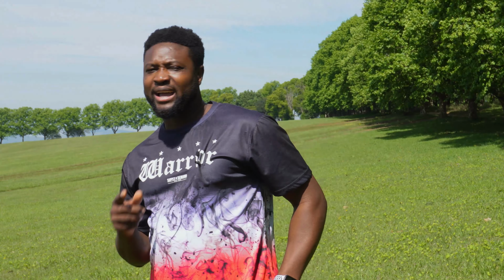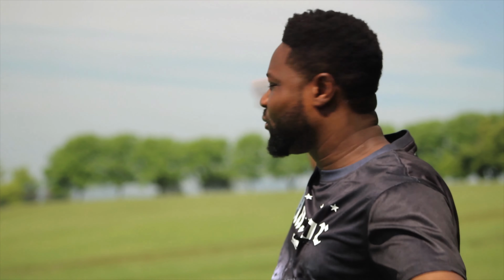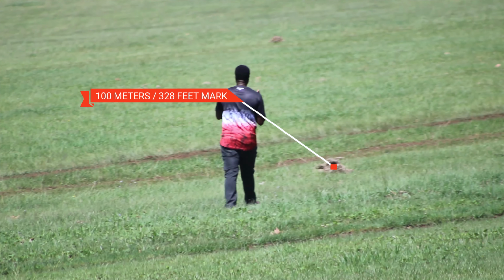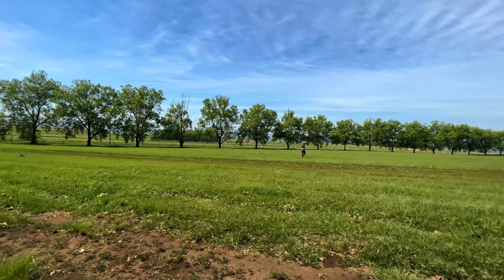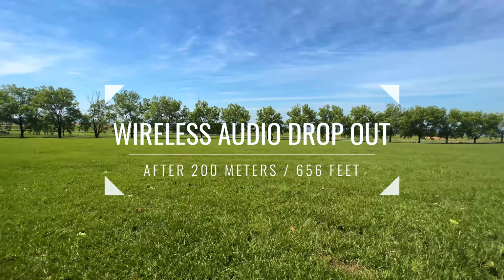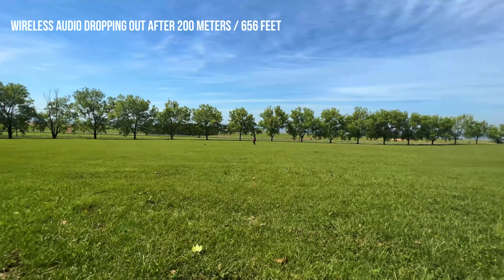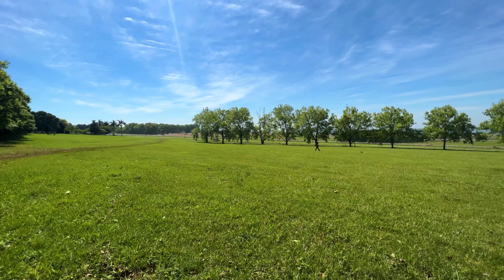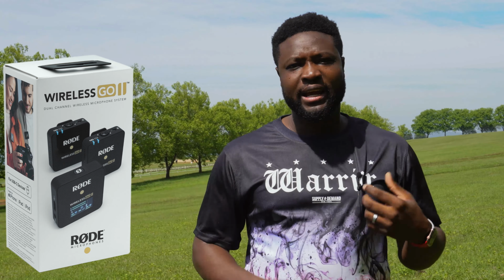Rode Wireless GO II - Can you still hear me from this far?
In this episode of Gear Up Charle!, I test the range of Rode Wireless GO II, how far can it GO 2, lets find out.

Here are the links to the products in this video:

► Rode Wireless GO II:
- Rode Wireless GO II 2x Transmitters +1x Receiver & TRS Cable
- Rode Wireless GO II 1x Transmitters +1x Receiver
- Rode Wireless GO II (White Edition) 1x Transmitters +1x Receiver

► Rode Lavalier GO:
- Rode Lavalier GO Professional-Grade Wearable Microphone, Black

► Charging Dock:
- Wireless Power Charger Box for RODE Wireless GO I and GO II

► Storage Case:
- Hard Travel Carrying Case for RODE Wireless GO I / GO 2 (Gray Lining)
- Hard Travel Carrying Case for RODE Wireless GO I /GO 2 (Black Lining)

► GEAR I USE:

►Camera:
- Sony ZV-E10 Camera (Body, Black) Bundle
- DJI Pocket 2 Creator Combo
- Apple iPhone 13 Pro Max (512GB)

►Lens:
- Sigma 16mm f1.4 Lens

►ND Filters for Sony ZV-E10:
- K&F Concept Variable ND Filters
- K&F Concept Variable ND Filters 67mm

►SD Card for Sony ZV-E10:
- SanDisk 256GB Extreme Pro SDXC Card + Memory Card Reader

► Shooting Grip:
- Sony Wireless Bluetooth Shooting Grip (GP-VPT2BT)

►Drones:
- DJI Mini 2 Fly More Combo
- DJI Air 2S Fly More Combo

►SD Card for Drones:
- DJI Mini 2 & Air 2S SD Card

►ND Filter for Drone:
- ND Filters Set for DJI Mavic Mini/Mini 2

►Mic:
- Rode VideoMic GO Lightweight On-Camera Mic
- FIFINE T669 USB Microphone

►Video Lights:
- Godox SL-60W 60W

►Studio LED:
- Govee 65.6ft RGBIC LED Strip Lights
- Govee 32.8FT LED Strip Lights RGBIC
- Govee Smart LED Bulbs

TIMESTAPMS ⏱
00:00 | Intro
00:20 | Rode Wireless GO II Quick Spec
00:30 | Rode Wireless GO II Pairing
00:43 | Rode Wireless GO II and Rode Lavalier GO
00:57 | Rode Wireless GO II Range Test #1
02:41 | Rode Wireless GO II Range Test #2
03:48 | Rode Wireless GO II Range Test #3
05:19 | My Final Thought